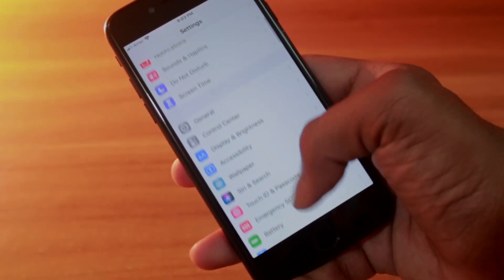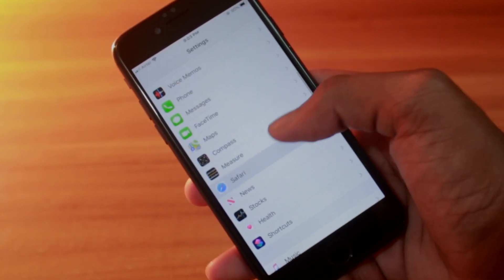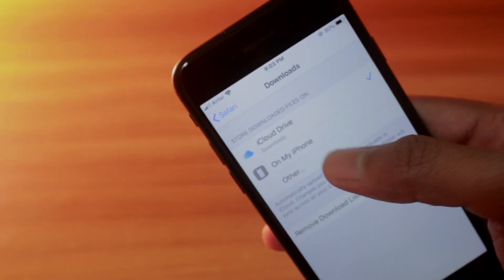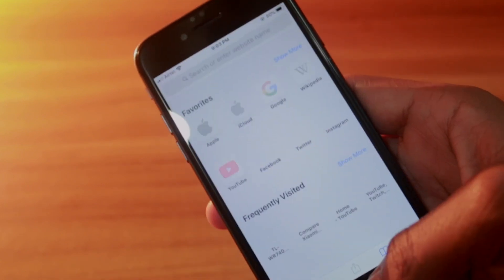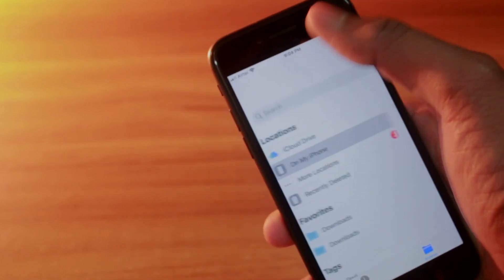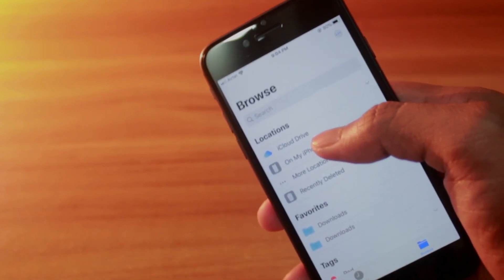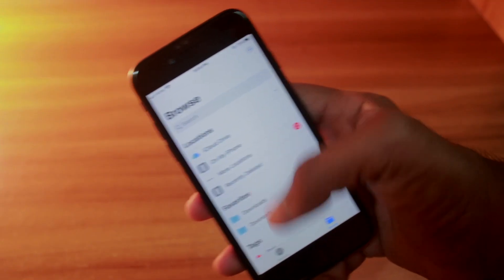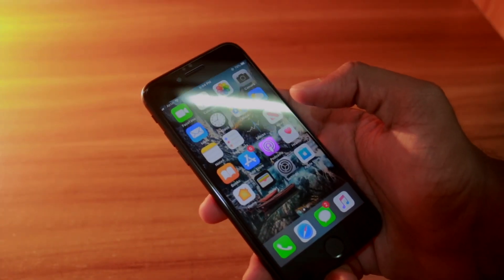✌️How To Change iPhones Download Settings in 1m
In This Episode Of Tips and Tricks I'll Show You How you can Change iPhones Safari Download Settings Just in 1m